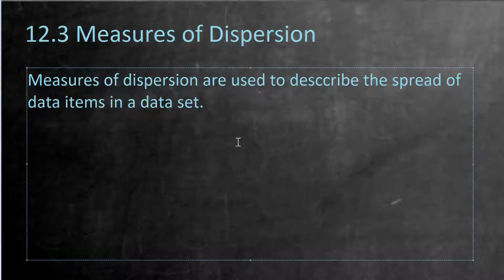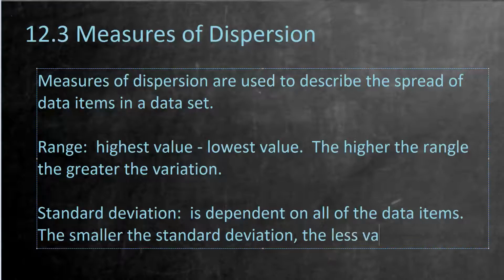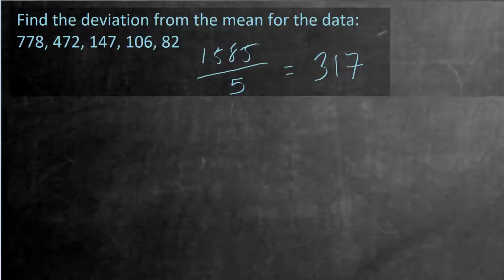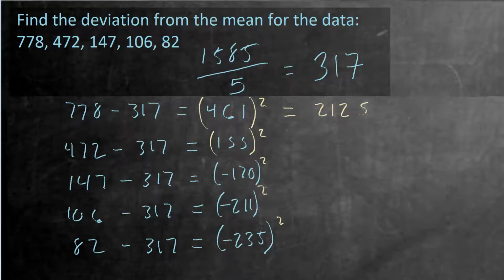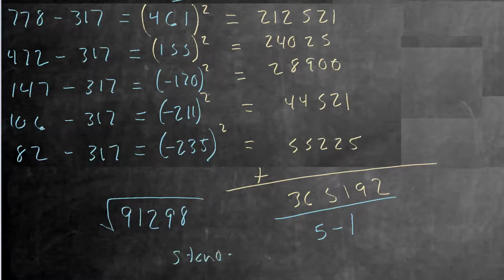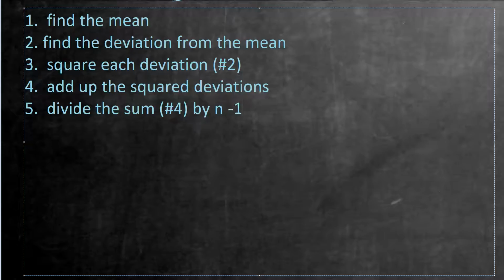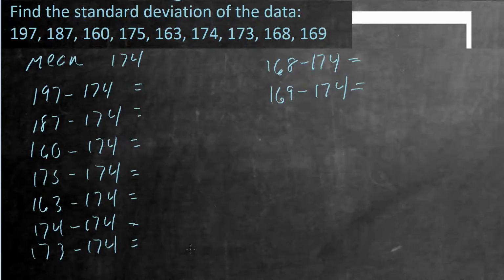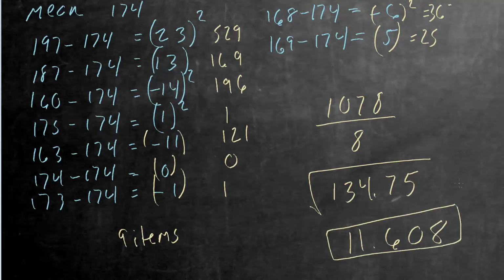ttcm_12.3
standard deviation